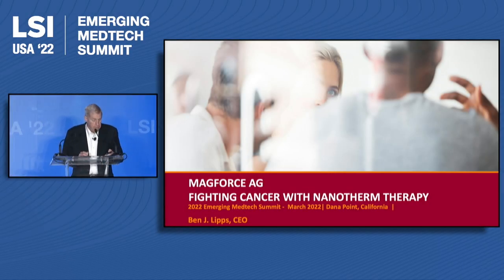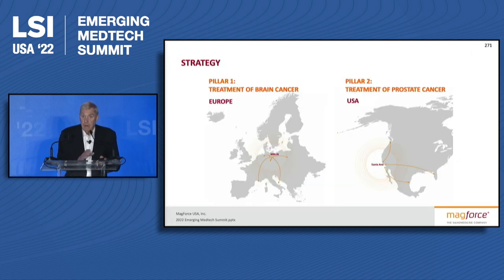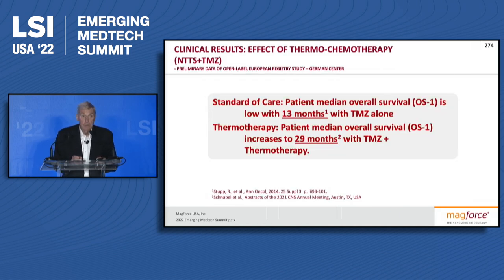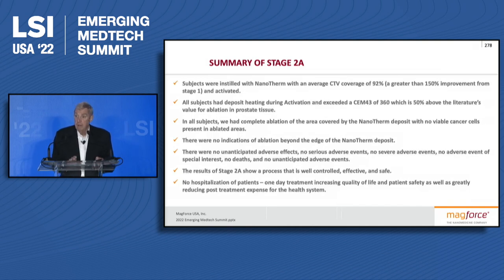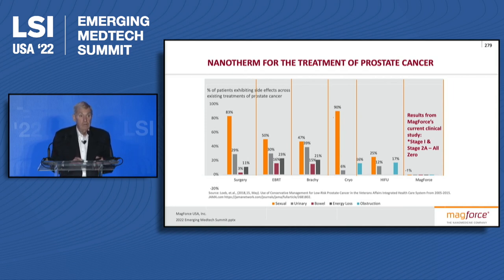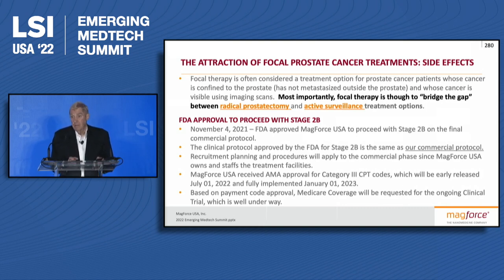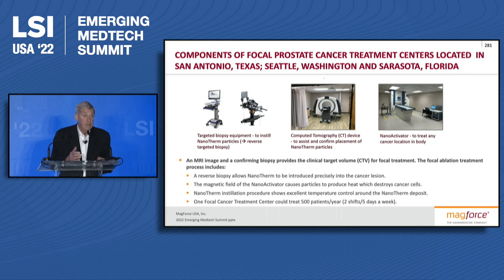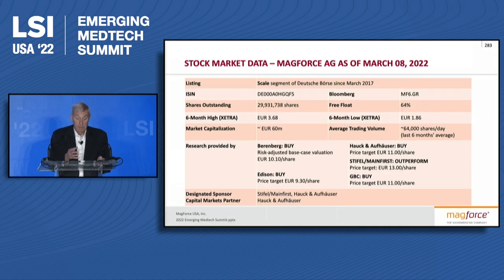Ben Lipps, CEO, MagForce USA | LSI USA '22 Emerging Medtech Summit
Ben Lipps, CEO of MagForce USA, was a presenter at the LSI USA ‘22 Emerging Medtech Summit, presenting to an audience of active investors and strategic partners.

Nanotechnology-based therapy for the treatment of cancer.

NEXT CONFERENCE
Date: September 21-24, 2022
Location: The Grove | Hertfordshire, UK

LSI Europe ‘22 Emerging Medtech Summit is expected to welcome over 100 Medtech innovators that are raising capital and seeking strategic partners. This summit is all about bringing investors and the creators of innovative technologies together to positively impact patient care.